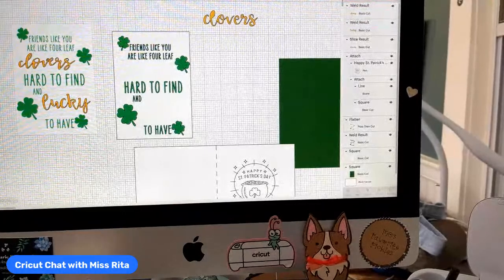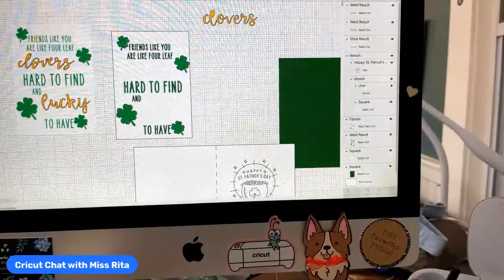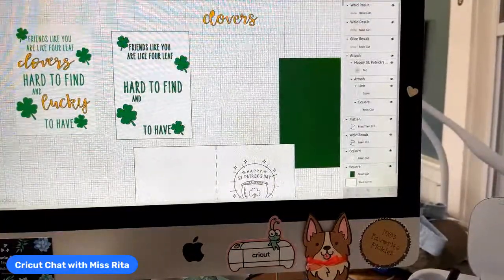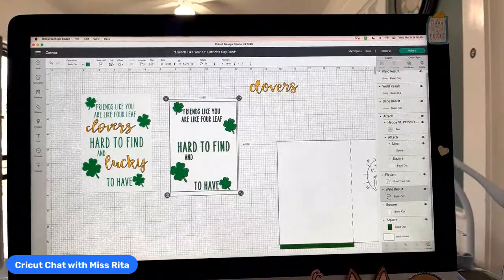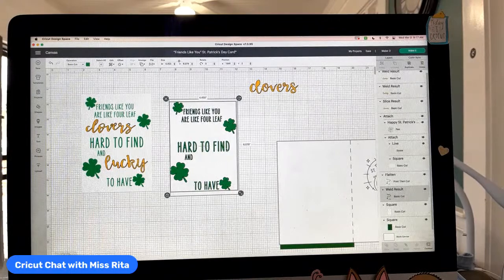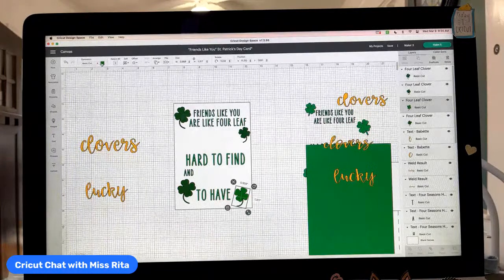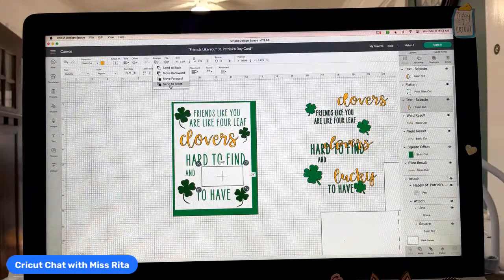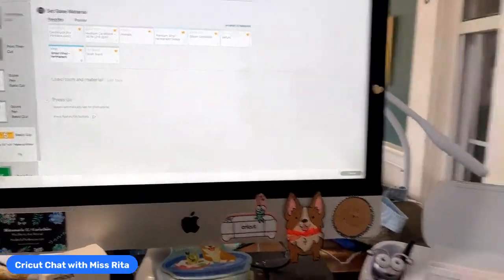“Friends Like You” St. Patrick’s Day Card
Let’s go back to papercrafting and make a unique card for St. Patrick’s Day that features ALL the fun things—Print Then Cut, Smart Vinyl, Scoring *and* Writing!

Will run February 27 to March 10, 2022

Enter to win this adorable Sunflower Yellow Cricut Cutie just by following this page!  Enter daily by sharing any post!

This month I am giving away nearly $1,000 worth of prizes including a new Cricut Bright 360 table lamp and four large bundles!

No purchase necessary.  See rules at bottom of this post.

You may enter every day, simply by liking, sharing or commenting on any of my videos!

Winners will all be selected and announced at the end of the month on a special episode of Cricut Chat!

Did you enjoy this video?  This helps me a LOT!  Thanks!

My code is CRICUTCHAT
Discount doesn’t apply to machine sales or subscriptions.

CRICUTCHAT

-Prizes are supplied by Cricut and are shipped via Cricut, usually at the end of the giveaway period
-Prizes cannot be exchanged and do not have a cash value
-Prizes are chosen randomly using a random selection generator.
-No duplicate winners will be allowed.
-Large prize winners from the previous six months are not eligible to win
-Prizes are only deliverable to the US or Canada at this time
-We reserve the right to reassign prizes if we are unable to contact winners or for any other reasonable delays